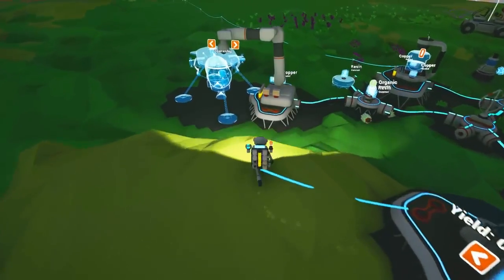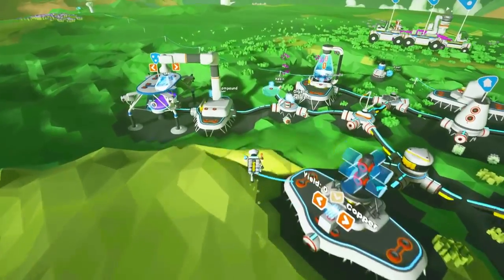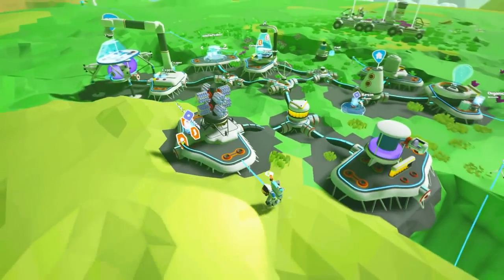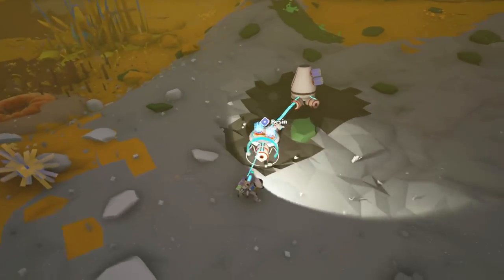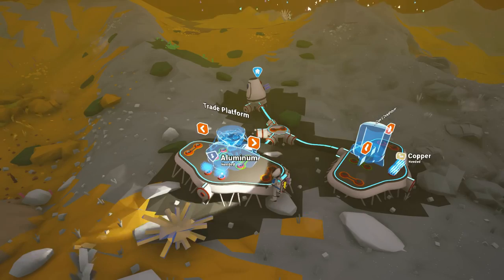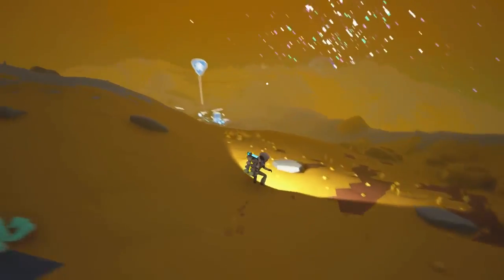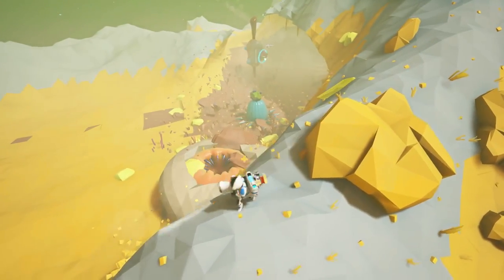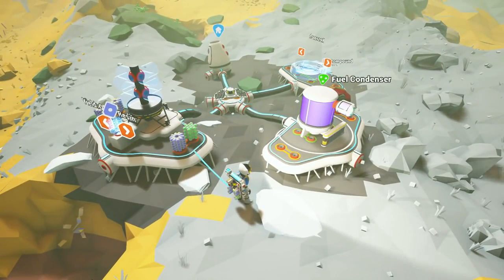Astroneer Gameplay Ep 5 | Space is AWESOME !!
I may have got very very happy during this video.